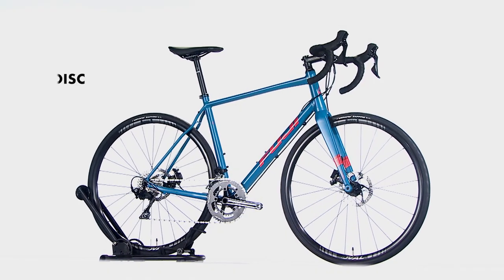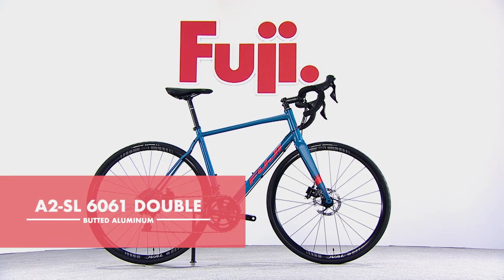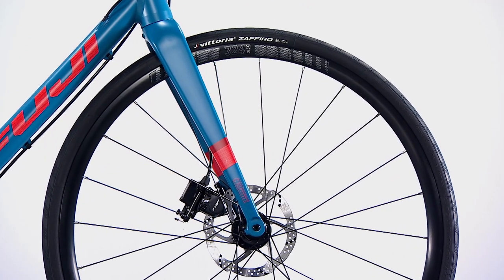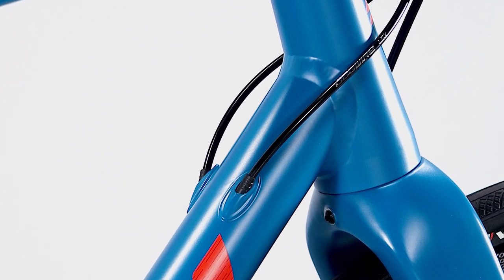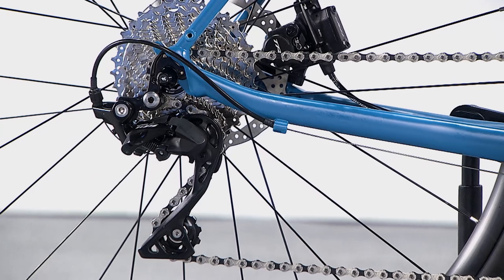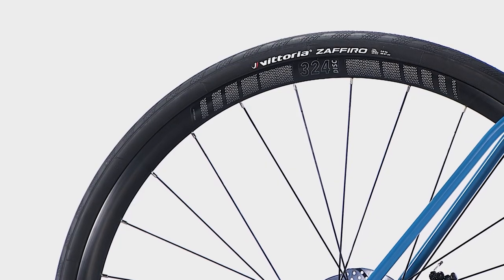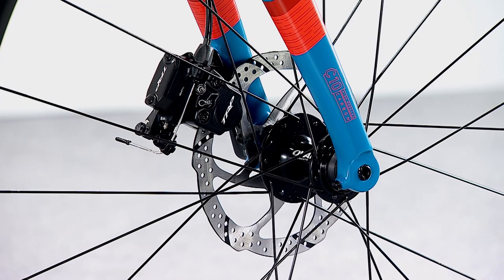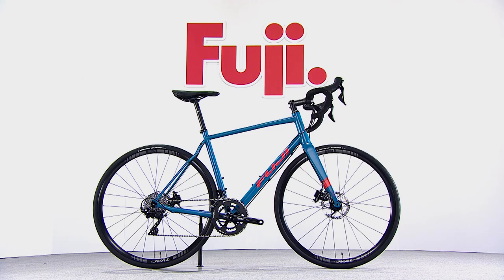2021 Fuji Sportif 1.1: A road bike for the long haul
Looking to push your limits? Look no farther than the Fuji Sportif road bike! Taking cues from our top of the line endurance bikes, the Sportif is designed to help you push your limits - whether that's a charity ride, a century, or conquering the local group ride.

*Models and colors will vary across markets. Contact your local Fuji dealer for the most accurate offerings for your area.